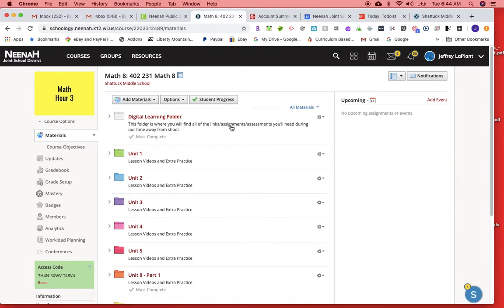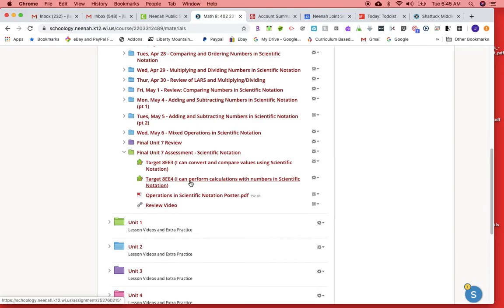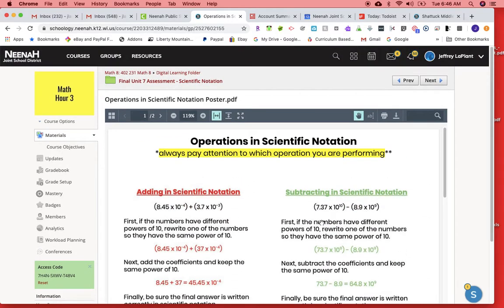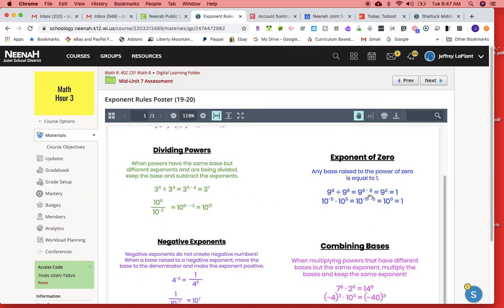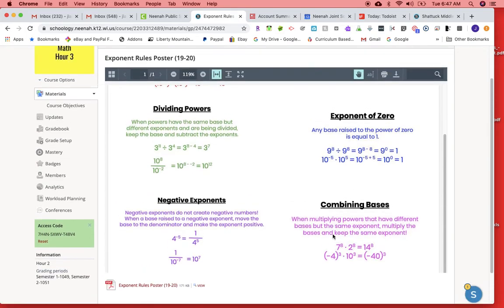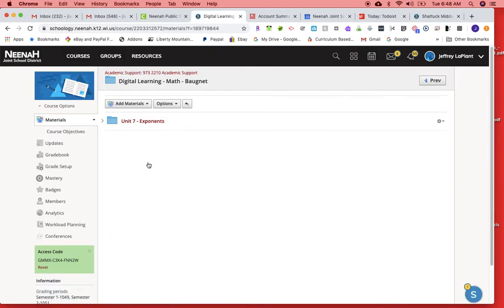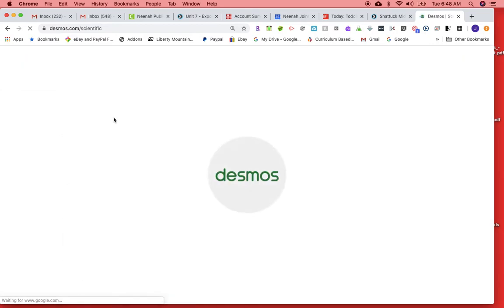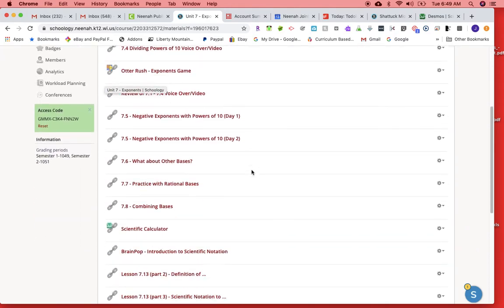Unit 7 Test - Suggested Resources to Use - Baugnet